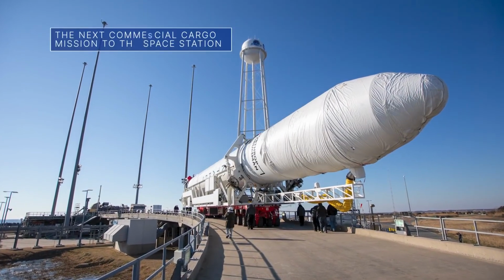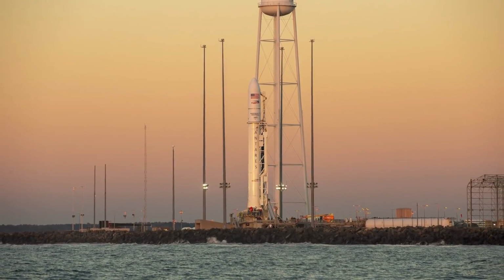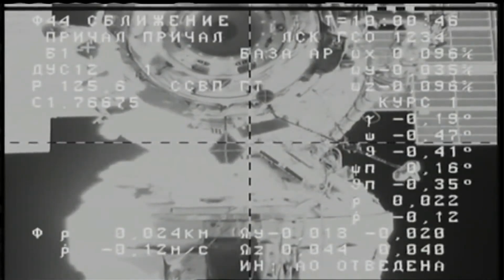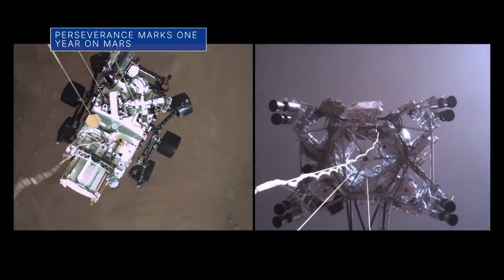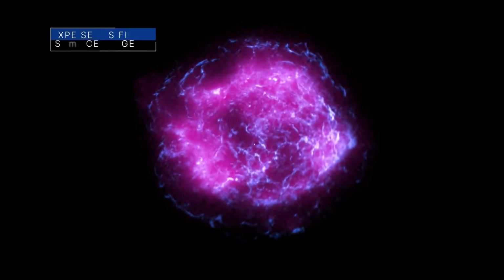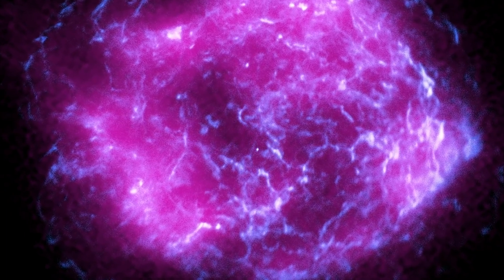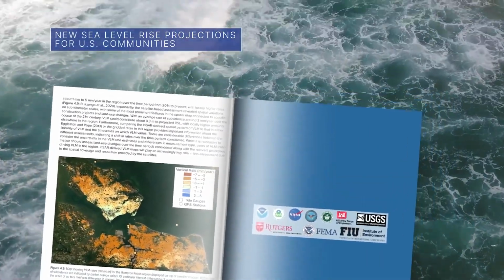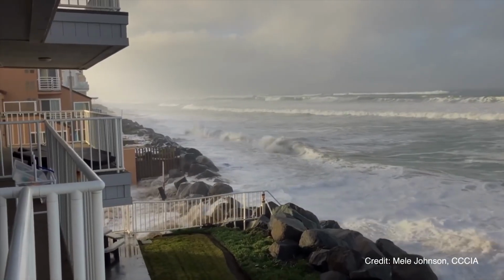The Next Commercial Cargo Mission to the Space Station on This Week NASA – February 18, 2022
The next commercial cargo mission to the space station, celebrating the first year of Perseverance on Mars, and the first science images from a recently launched mission … a few of the stories to tell you about – This Week at NASA!